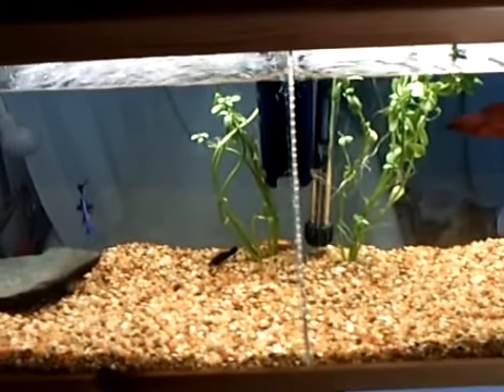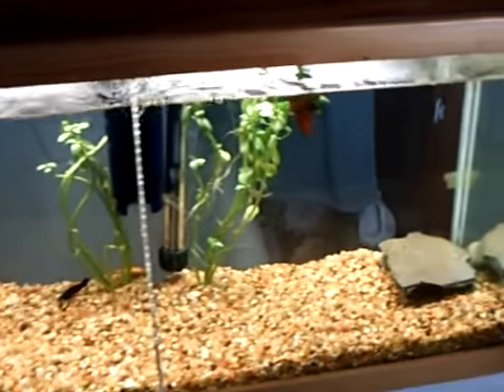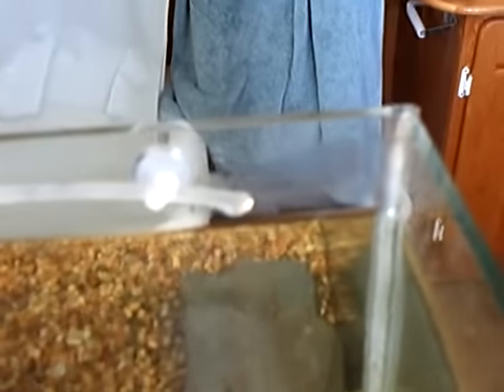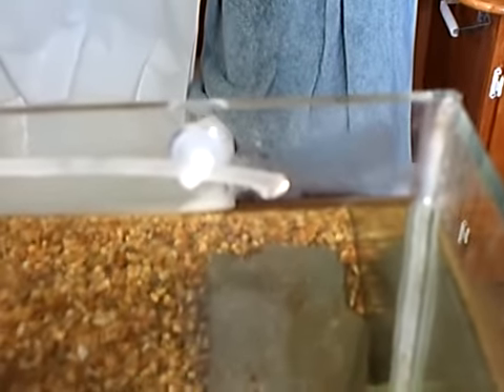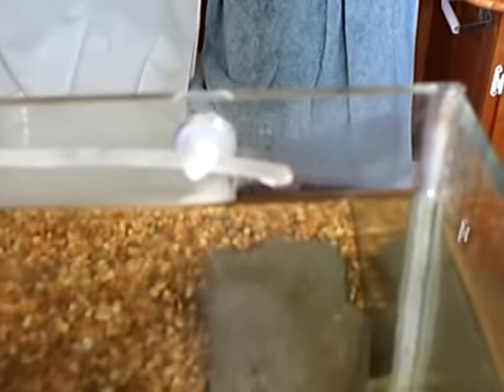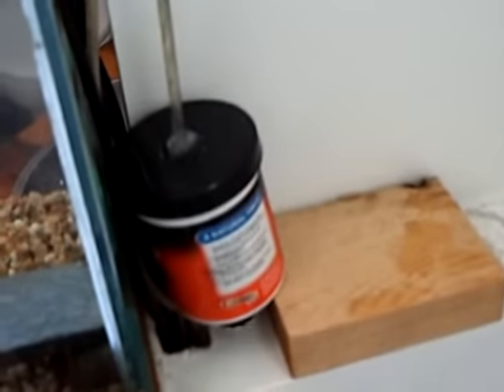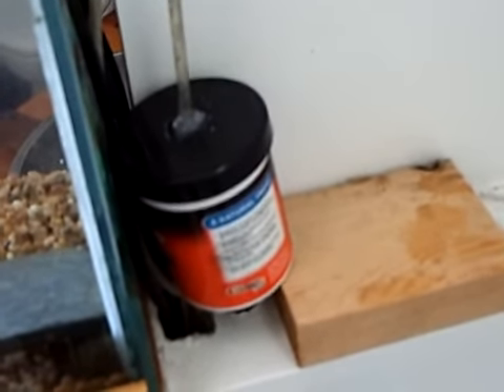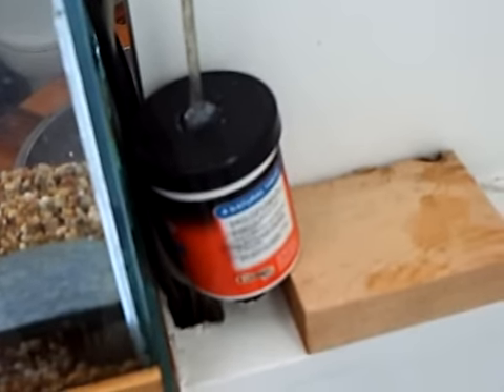Self changing aquarium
An automatic water change system for an aquarium.
Drip rate of 1 drip per second will change 45 gallons (55G tank) at a rate of 40% per week.